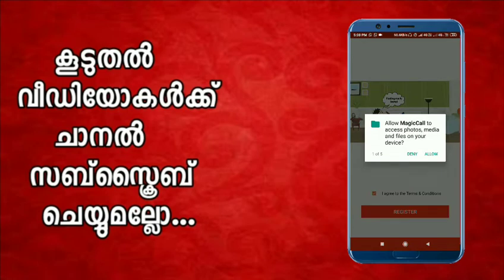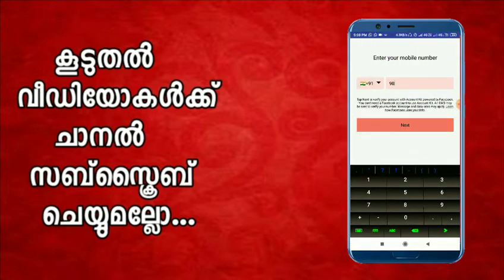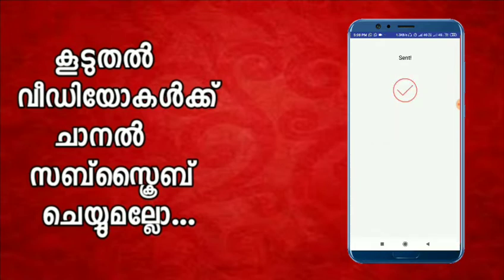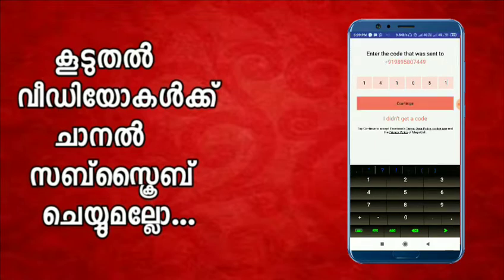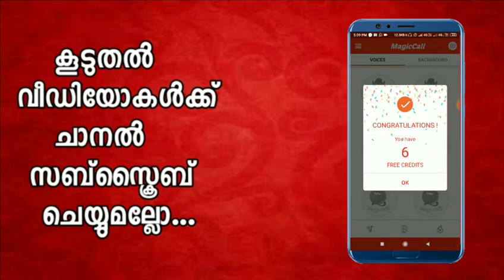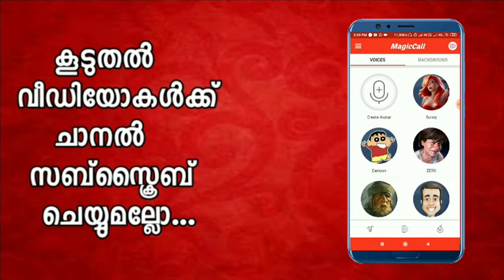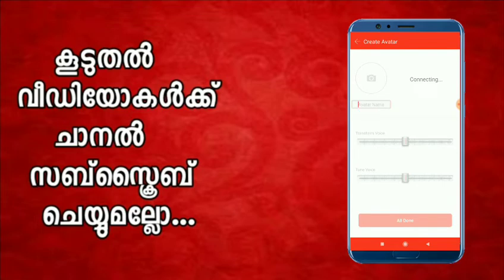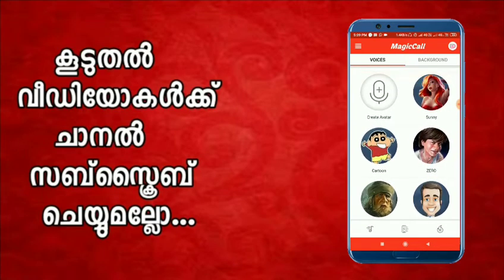Change Voice Male to Female During Call | Android & Ios Support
©NOTE : All Content used is copyright to Tech now malayalam™. Use or commercial Display or Editing of the content without Proper Authorization is not Allowed ✔